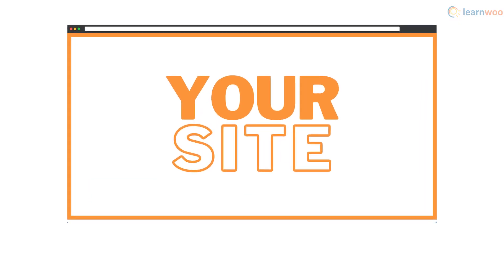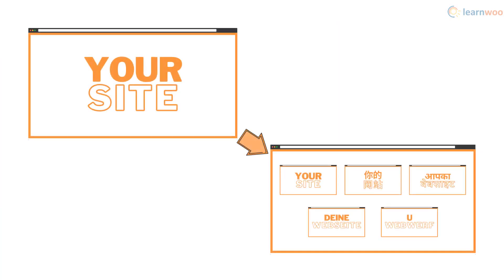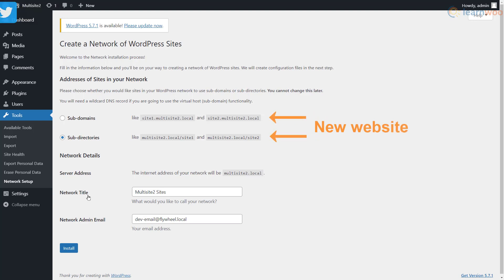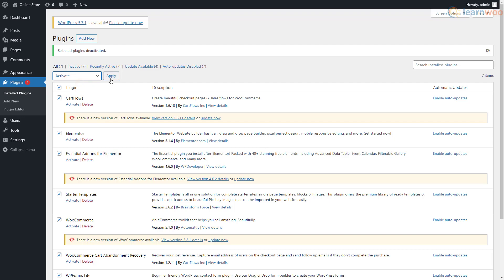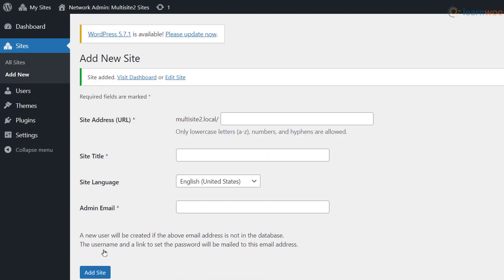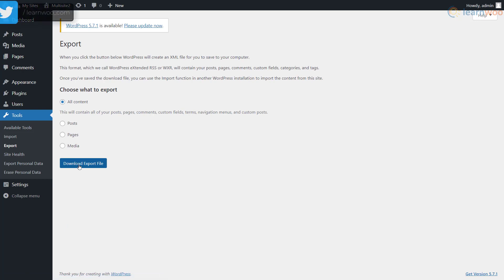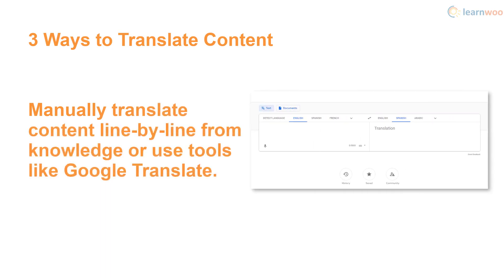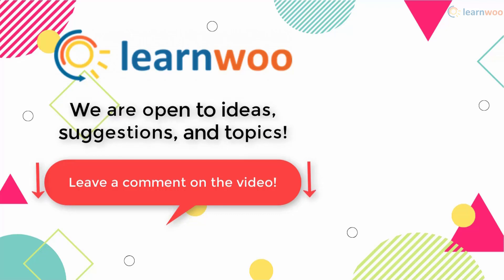How to Set Up a WordPress Multisite for Multilingual Sites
In this video, you’ll learn how to create a multilingual multisite.

Suggested reading:
1. How to Set Up WooCommerce Flat Rate Shipping in Easy Steps
2. How to install WordPress?
3. 15 Best Code Editors for Mac and Windows to Edit WordPress & WooCommerce PHP, JS & CSS Files
4. How to Find Post ID on your WordPress Site (and why do you need it?)
5. What are WordPress hooks? How do actions and filters help to extend the functionality?
6. 5 Helpful WordPress Tips for Beginners
7. What is WordPress Multisite and how to set it up with WooCommerce? (with Video)
8. WordPress Troubleshooting – Guide to basic WordPress problems and their solutions Best WooCommerce Multi Vendor Booking Plugins

00:00 Intro
00:44 Step 1: Creating a Multisite Network
02:45 Step 2: Configuring Your Subsites
03:47 Step 3: Importing and Translating Your Content